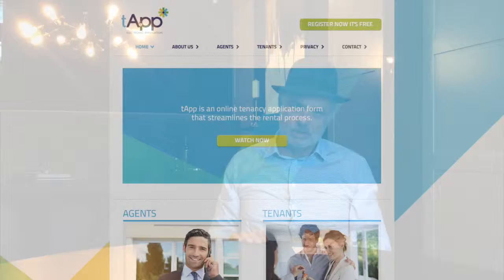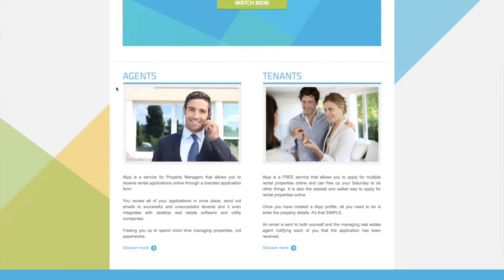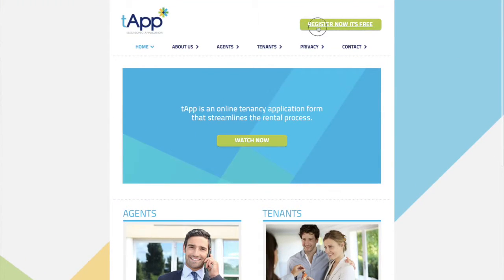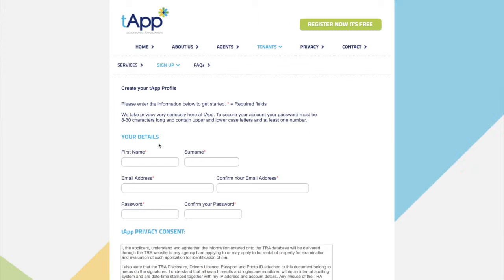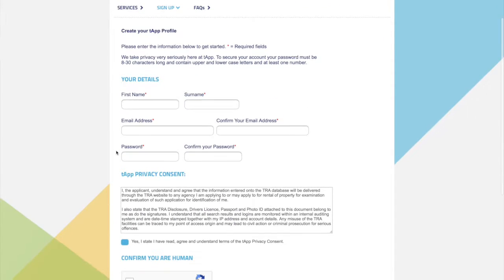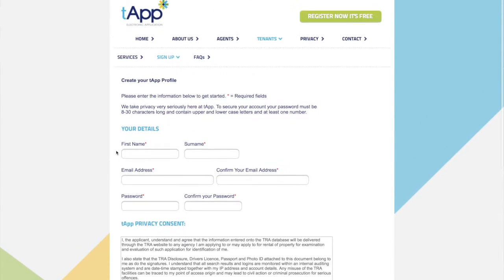Urbane Innovation - Ep 16: Tenant Application Process